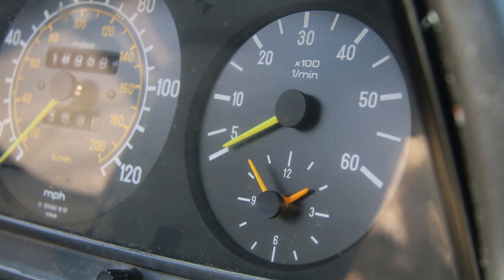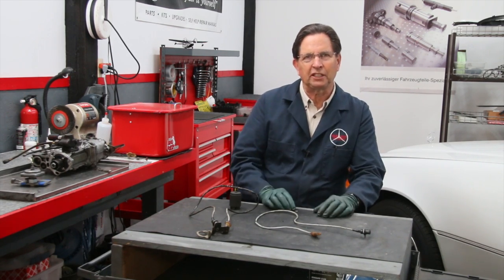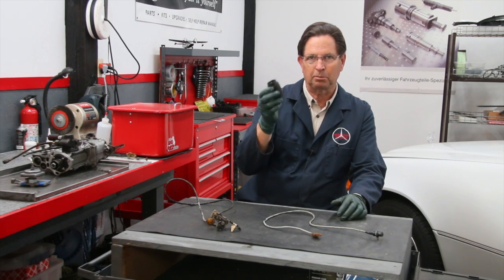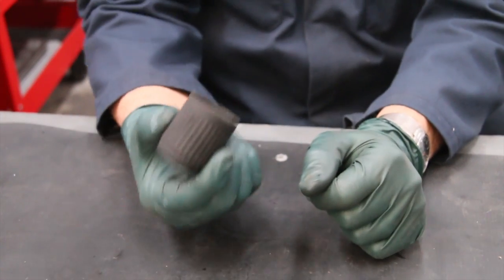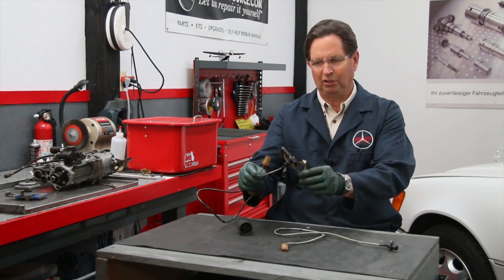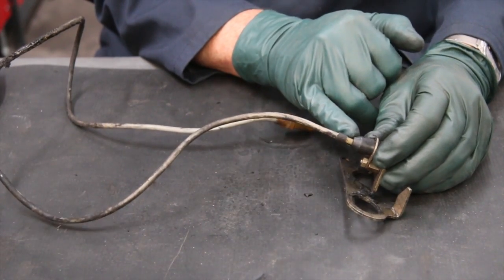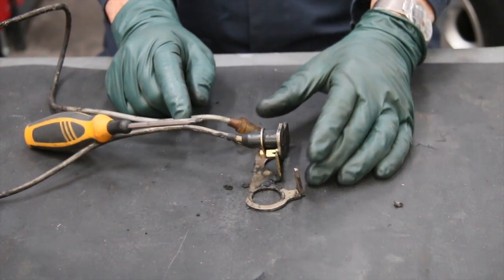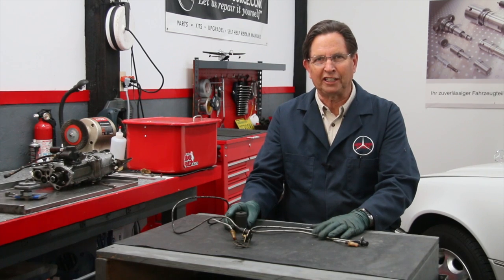Troubleshooting a Mercedes OM 617 Turbo Diesel Tachometer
Tach not working or jumping around. There could be a number of things causing this problem. In this video Kent will show you some of the key things to check and possibly replace to get the tachometer woking again on your 1978 to 1980 W116 300SD, 1981 to 1984 W123 turbo 300D 300CD 3000TD and W126 300SD.